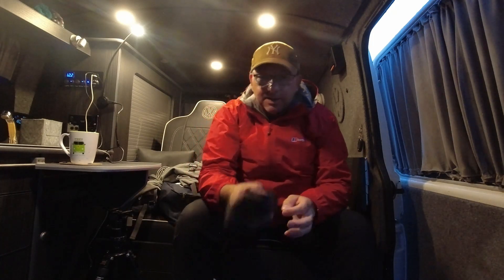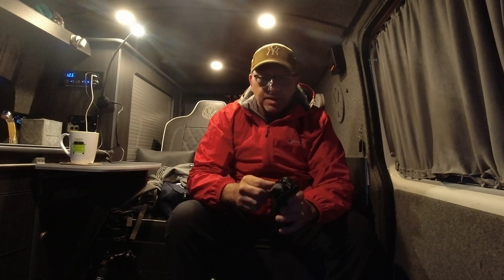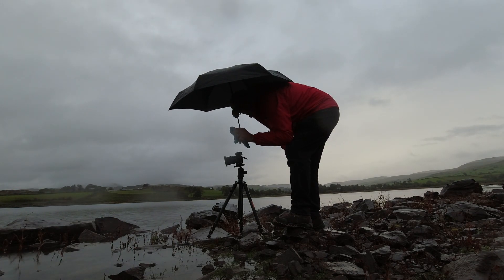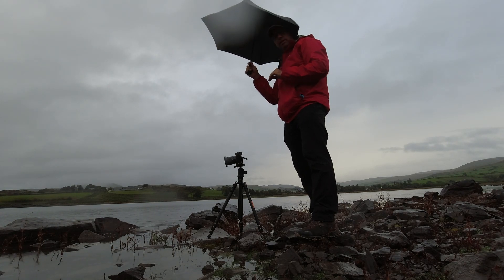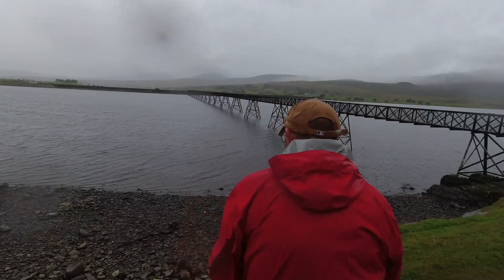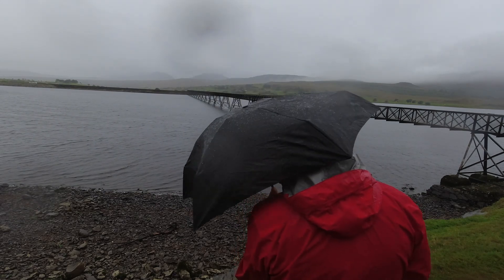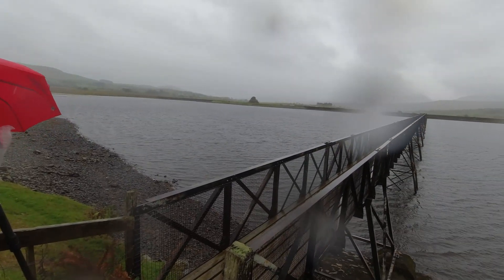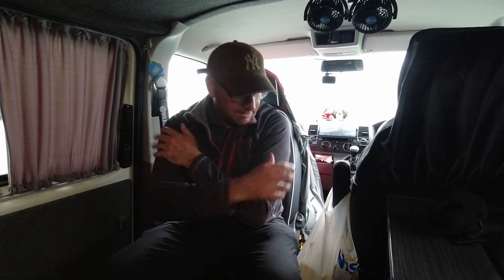PHOTOGRAPHY IN THE RAIN - LANDSCAPE PHOTOGRAPHY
This shoot turned out to be a test, but we were up to the challenge.

sony a7rii
sony a7riii
Sony SEL1670Z E Mount
Samyang AF 14 mm F2.8
Sony E 70-350mm

Tripod
K&F Concept 67" Carbon Fiber Camera Tripod
Benro TMA27C Mach3 9X CF Series

filters
K&F Concept 82mm Magnetic Lens Filter Kit
zomei 6 stop filter
zomei 10 stop filter
Kase filter system

Vlogging gear
osmo action cam
mavic pro drone
benro tripod
osmo pocket

wild camping tent
olpro pioneer
PETZL Actik Core Headlamp - AW20
Rab Microlight Alpine Jacket,

bag
Shimoda Action X70 Adventure Photography Backpack,
K&F Concept Roll Top Camera Backpack,